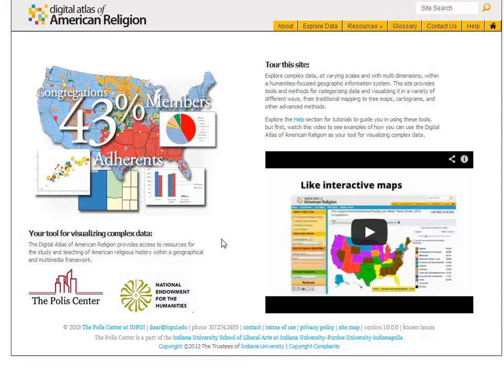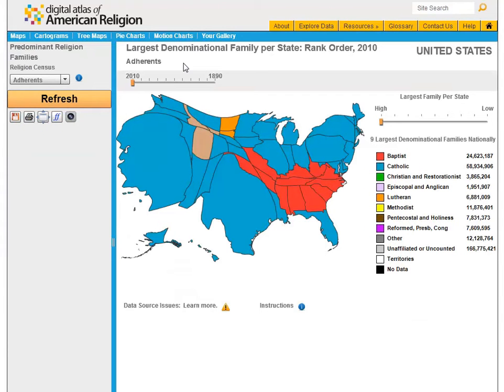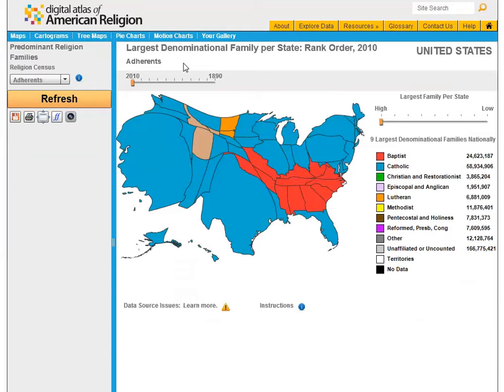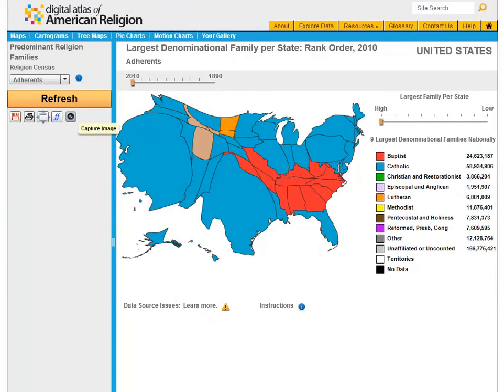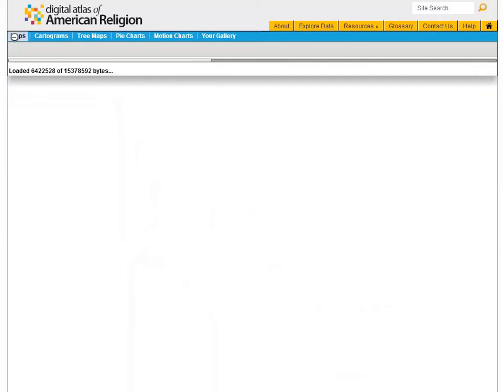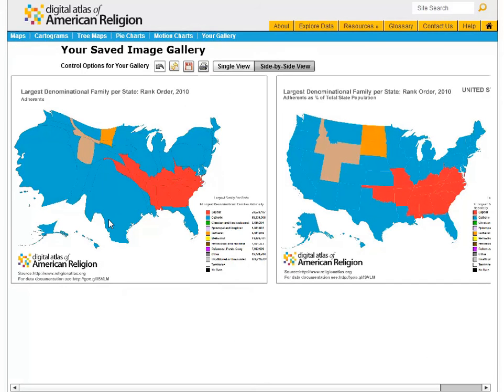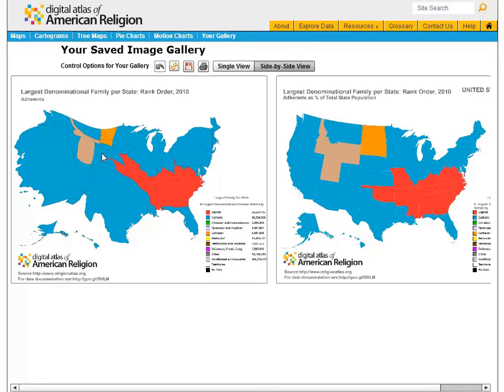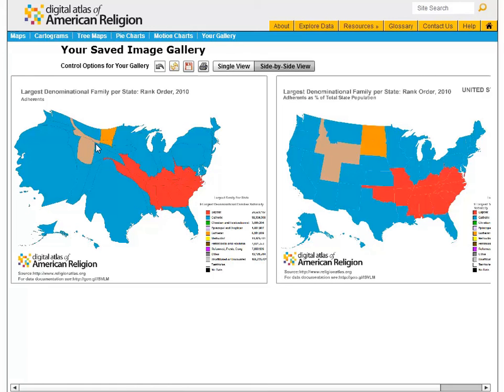Exploring Cartograms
In this tutorial, we'll explore religion data with cartograms. View our other tutorials to learn how to explore data via tree maps, traditional maps, and motion charts. for more information.